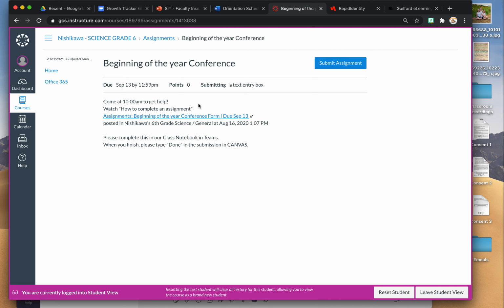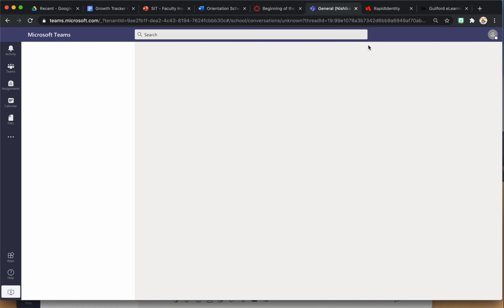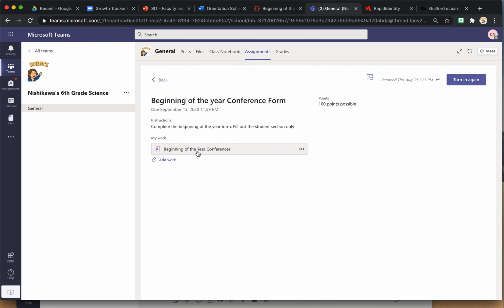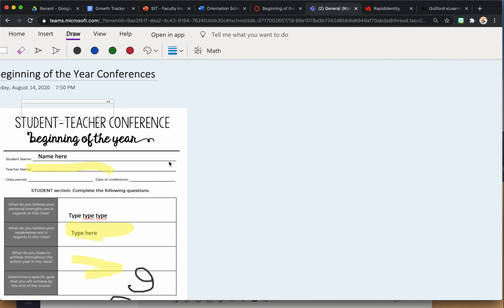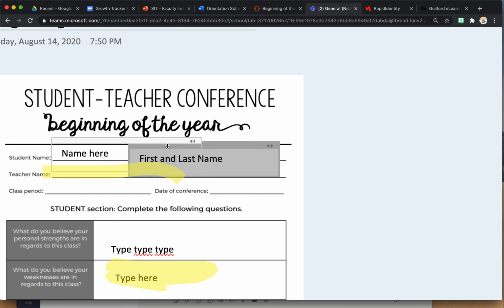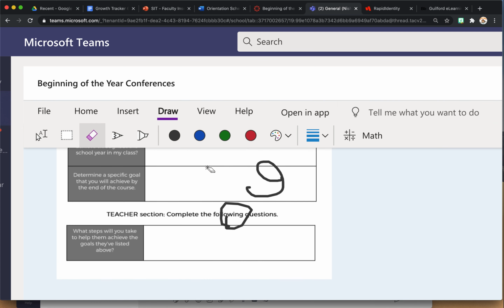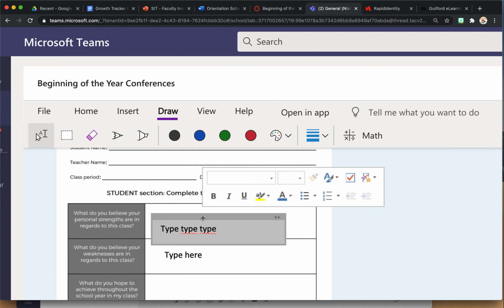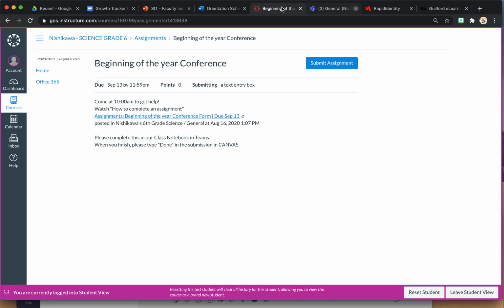STUDENTS: How to submit a TEAMS class notebook assignment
How to submit a TEAMS class notebook assignment